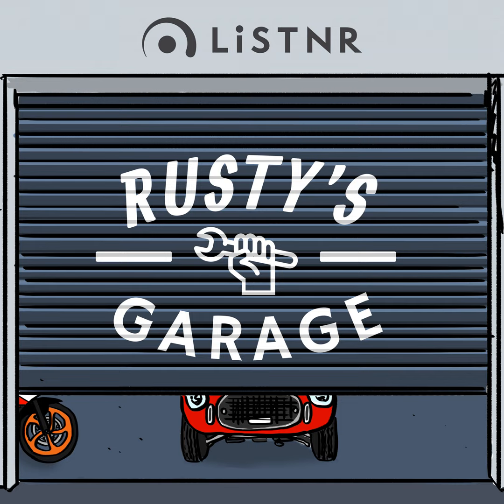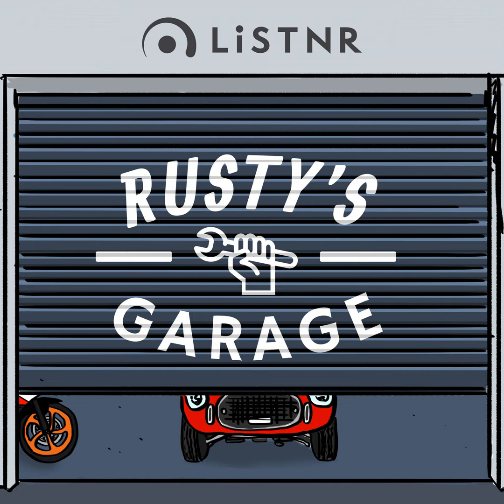Bruce Garland (part 1)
The iconic Aussie racer who went from paddock bashing as a teenager to tackling the demanding desert hills of Dakar.

Bruce Garland, the larrikin Aussie battler explores life off track and life behind the wheel with host Greg 'Rusty' Rust.